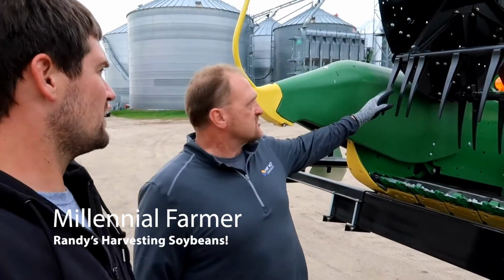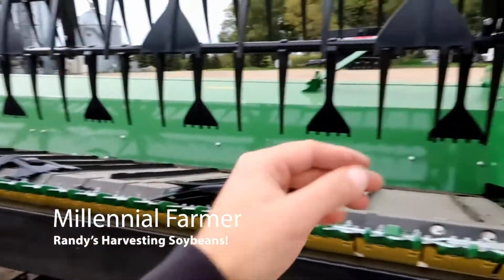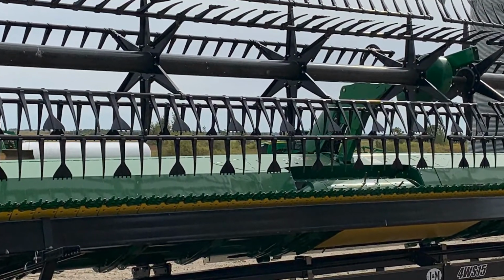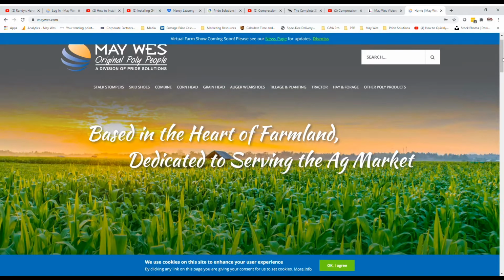May Wes 5-Finger Quick Tines Installation on Bean Head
Keep more bushels in your machine with May Wes 5-Finger Quick Tines.
May Wes 5-Finger Quick Tines are easy to install. Simply snap them over your existing fingers!

May Wes 5-Finger Quick Tines are available for John Deere, Case IH, New Holland, MacDon, AGCO Gleaner and Massey Ferguson.